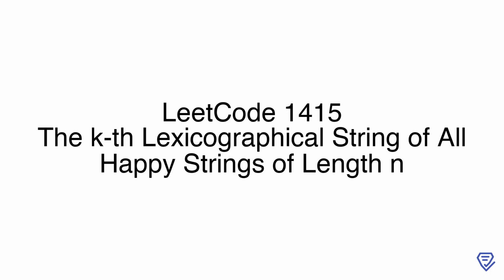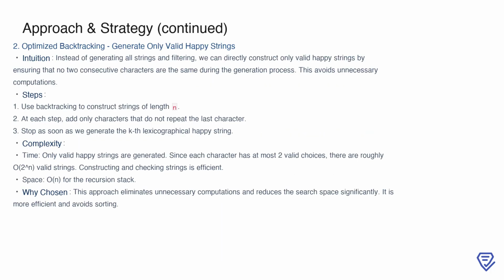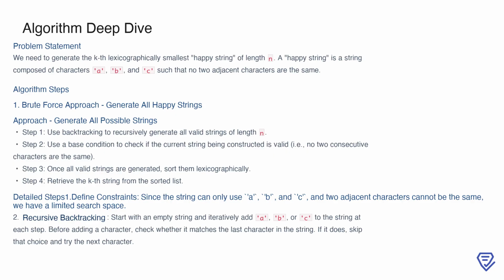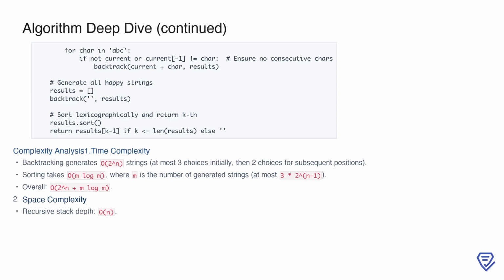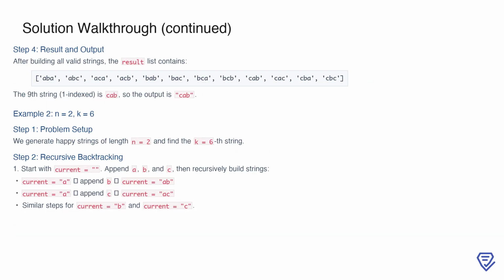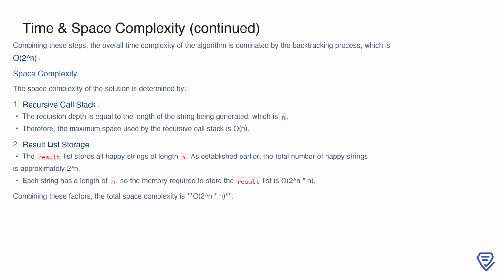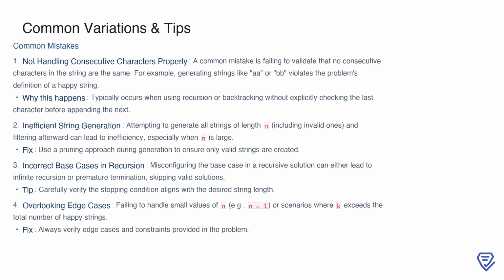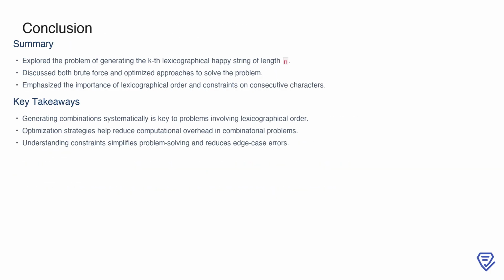LeetCode 1415: The k-th Lexicographical String of All Happy Strings of Length n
Difficulty: Medium

📚 Topics: Array, Backtracking, Graph, Heap, Math

⏱️ Timestamps:
00:00 - LeetCode 1415: The k-th Lexicographical String of All Happy Strings of Length n
00:19 - Problem Statement
01:12 - Problem Statement (continued)
01:46 - Problem Statement (continued)
02:20 - Problem Statement (continued)
03:04 - Approach & Strategy
04:08 - Approach & Strategy (continued)
05:11 - Approach & Strategy (continued)
06:06 - Approach & Strategy (continued)
06:57 - Algorithm Deep Dive
08:09 - Algorithm Deep Dive (continued)
09:28 - Algorithm Deep Dive (continued)
10:36 - Algorithm Deep Dive (continued)
11:48 - Algorithm Deep Dive (continued)
12:32 - Python Implementation
13:11 - Java Implementation
13:43 - Solution Walkthrough
14:55 - Solution Walkthrough (continued)
15:52 - Solution Walkthrough (continued)
16:48 - Solution Walkthrough (continued)
17:36 - Time & Space Complexity
18:31 - Time & Space Complexity (continued)
19:17 - Time & Space Complexity (continued)
20:02 - Time & Space Complexity (continued)
20:58 - Common Variations & Tips
22:16 - Common Variations & Tips (continued)
23:30 - Common Variations & Tips (continued)
24:26 - Common Variations & Tips (continued)
25:36 - Conclusion
25:57 - Thank You!